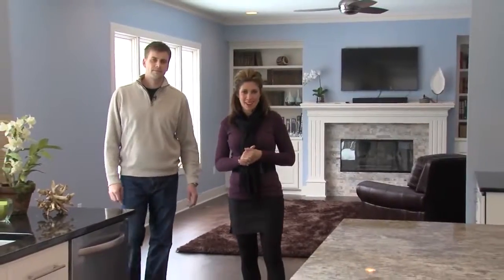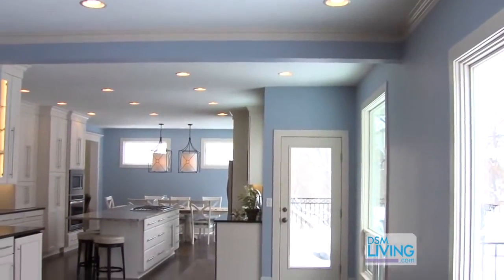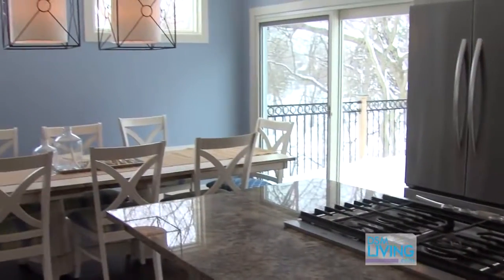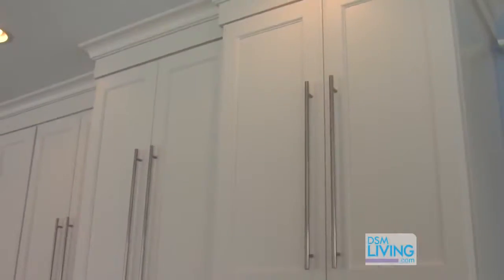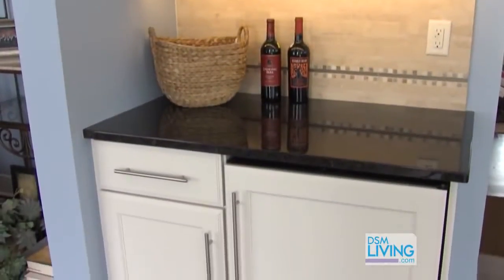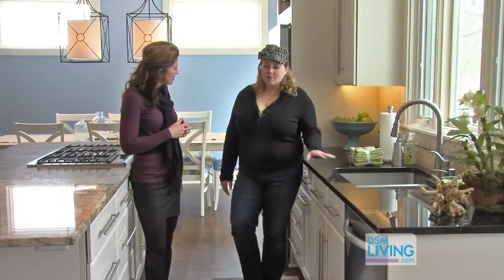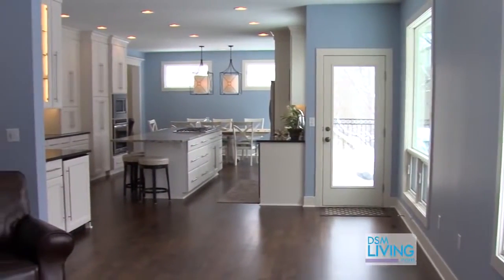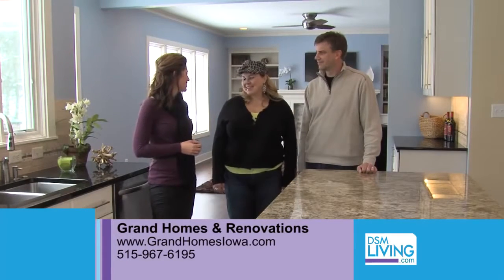Main Level Remodel - Grand Homes & Renovations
Tearing down a wall can really open up any space and add functionality to your home. Host of DSM Living, Melanie Hall, is talking with the owners of Grand Homes & Renovations about how they transformed this closed off main level.